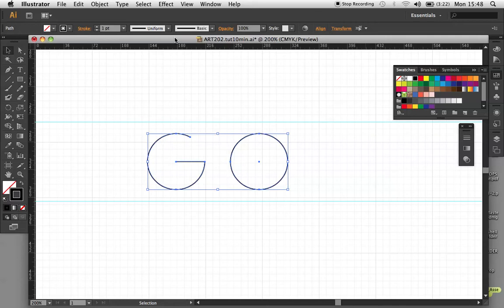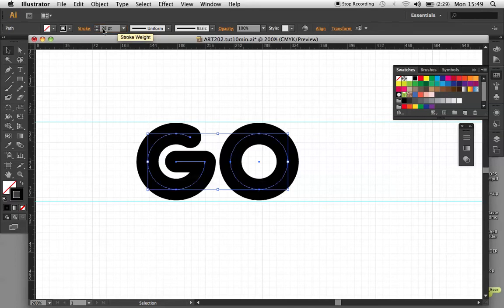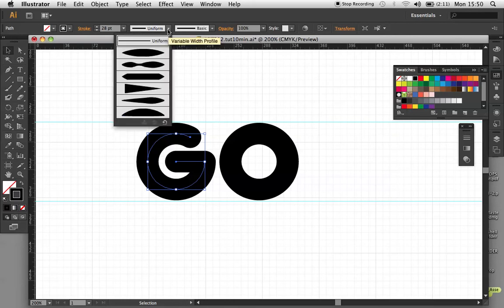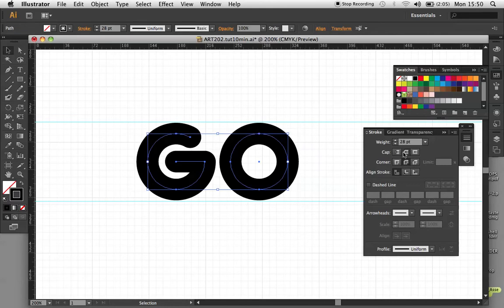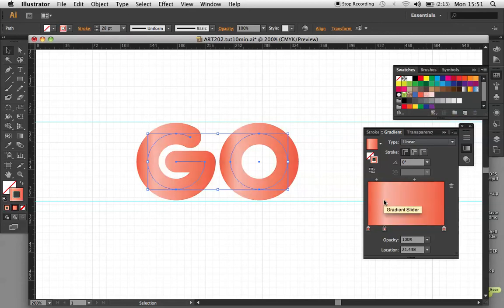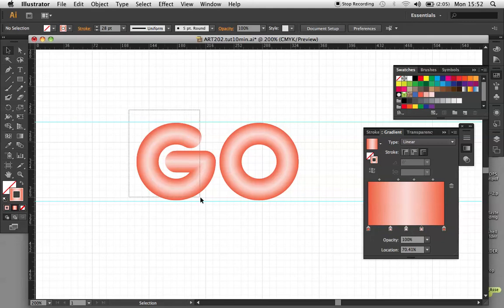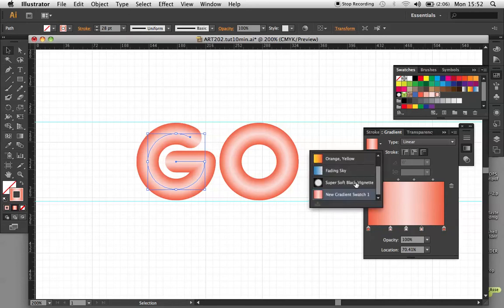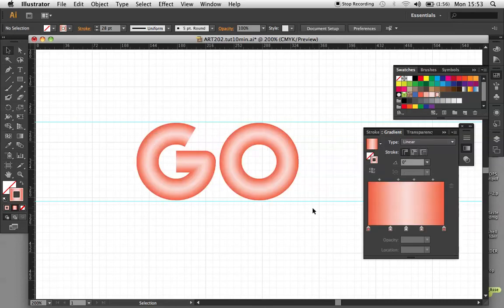Transform flat letters into 3D type in Illustrator CS6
Becca Allen shows you how to apply gradients to strokes to quickly turn 2D images into 3D